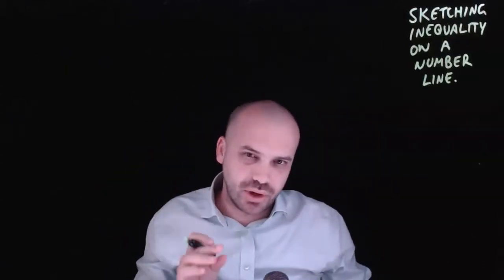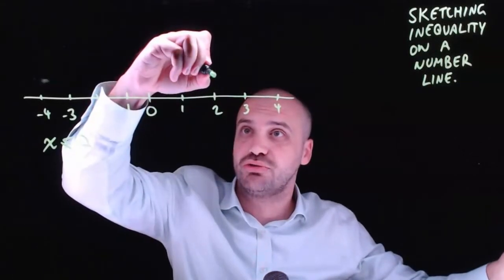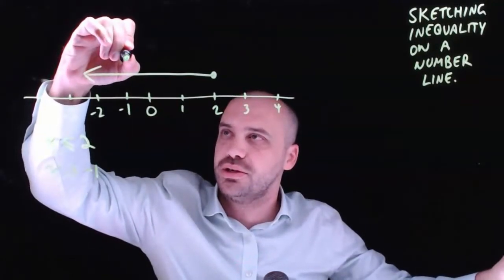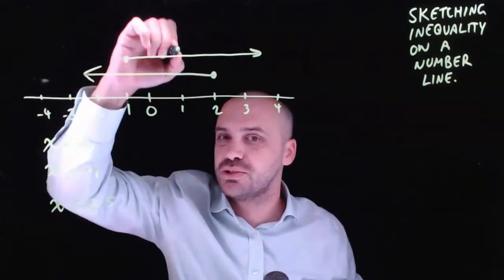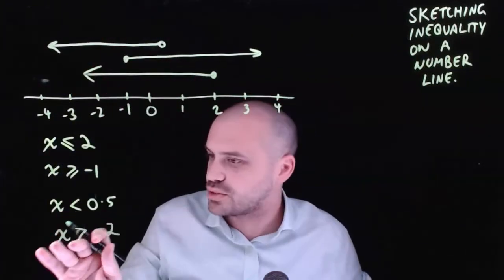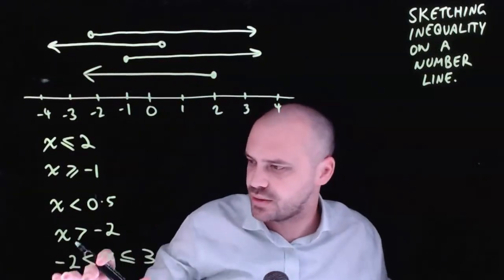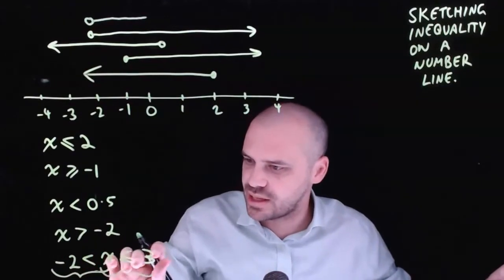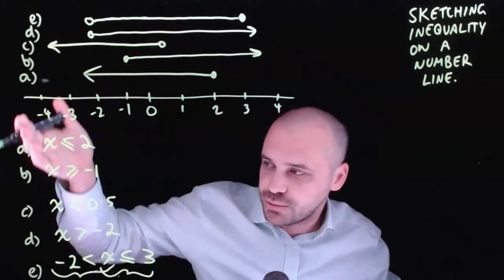Sketching inequalities on a number line